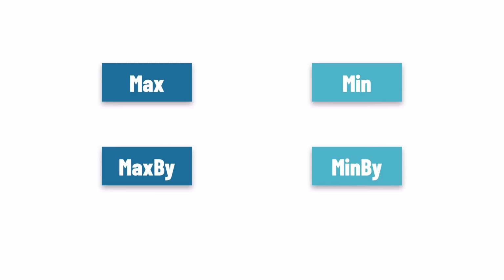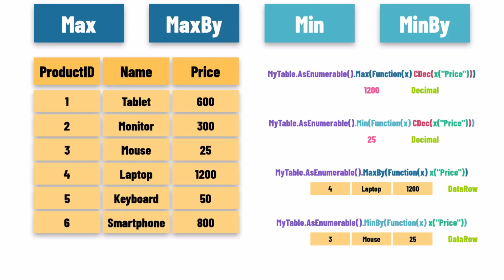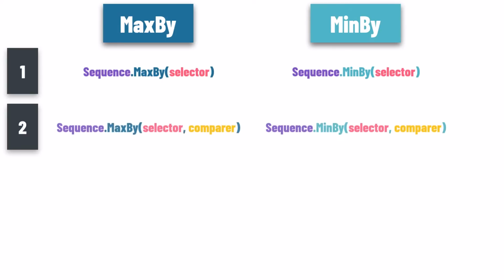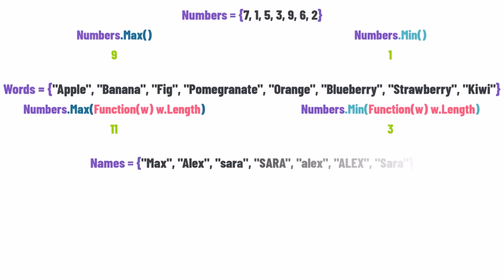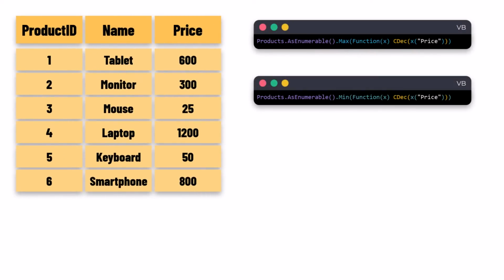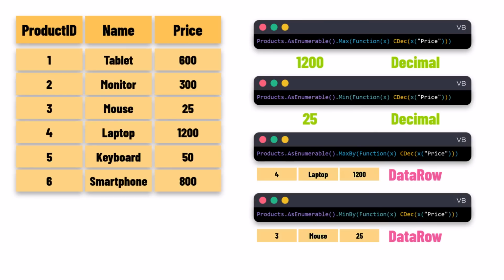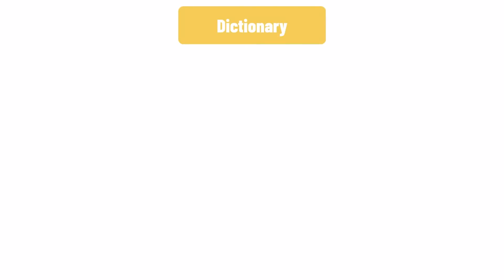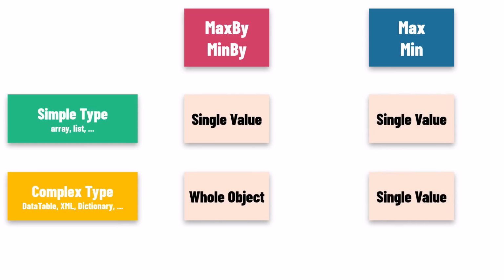LINQ Methods | Exploring 'Max', 'MaxBy', 'Min', 'MinBy' | Episode 57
Unravel the functionalities of '𝗠𝗮𝘅', '𝗠𝗮𝘅𝗕𝘆', '𝗠𝗶𝗻', and '𝗠𝗶𝗻𝗕𝘆' in LINQ. This tutorial covers how to find maximum and minimum values in collections, along with advanced techniques for working with complex data types.

🕜 𝗖𝗵𝗮𝗽𝘁𝗲𝗿𝘀
► 00:00 Introduction
► 01:02 Max | Min Overloads
► 01:46 MaxBy | MinBy Overloads
► 02:30 1.Example (Array of Integer) - 1.Overload
► 02:54 2.Example (List of String) - 2.Overload
► 03:25 3.Example (List of String) - 3.Overload
► 04:19 4.Example (DataTable) - 2.Overload
► 05:24 5.Example (DataTable) - MaxBy | MinBy
► 05:58 6.Example (XML) - Max | Min | MaxBy | MinBy
► 06:58 7.Example (Dictionary) - MaxBy | MinBy
► 07:38 Summary

→ LINQ Clauses
→ LINQ Methods
→ LINQ Max
→ LINQ Max Method
→ LINQ MaxBy
→ LINQ MaxBy Method
→ LINQ Min
→ LINQ Min Method
→ LINQ MinBy
→ LINQ MinBy Method
→ LINQ Query
→ LINQ Expression
→ LINQ Structure
→ LINQ Condition
→ LINQ Retrieve
→ LINQ Aggregation Methods